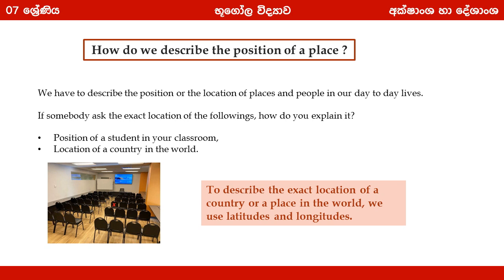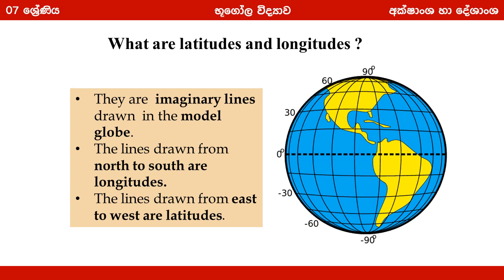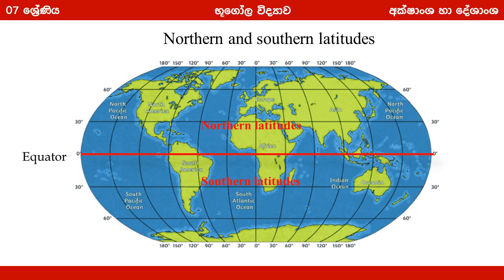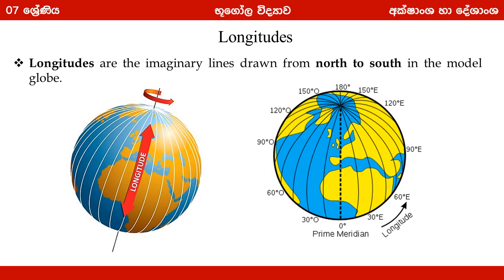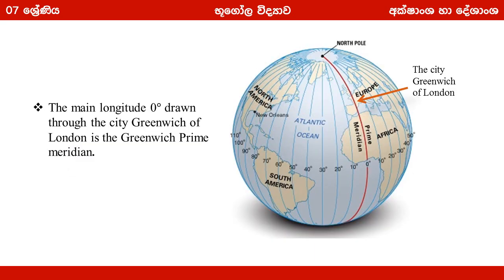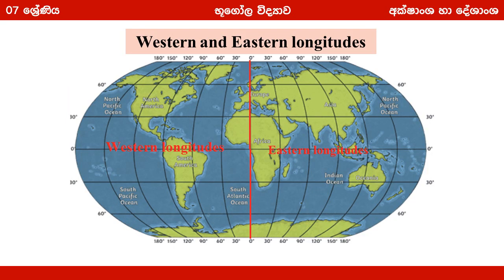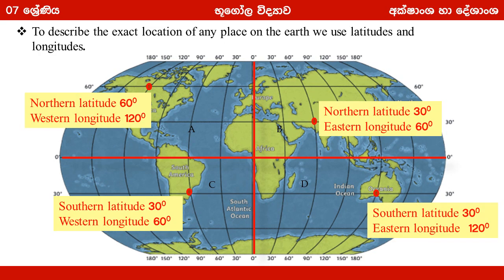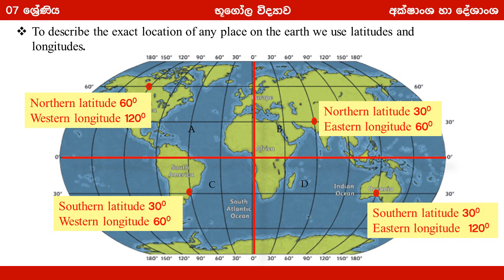Grade 07 | Unit 01| Shape of the earth - Part 02 | e-thaksalawa